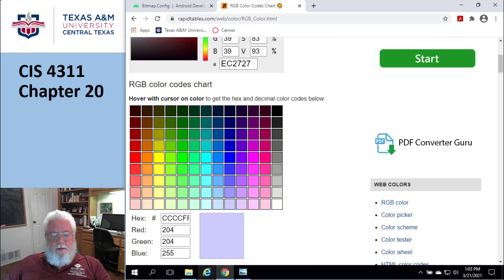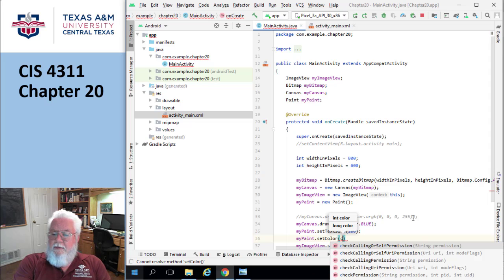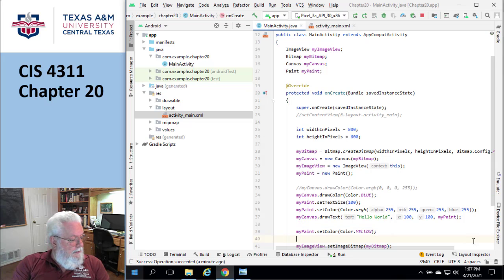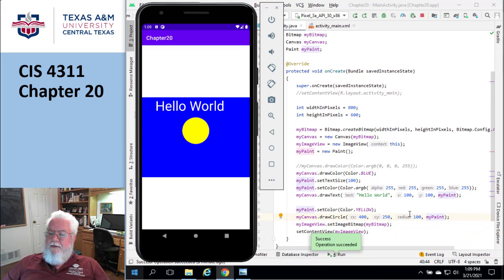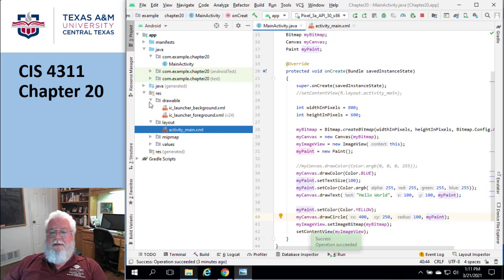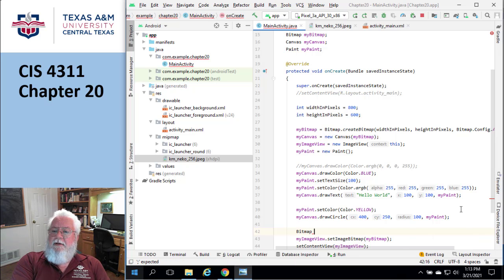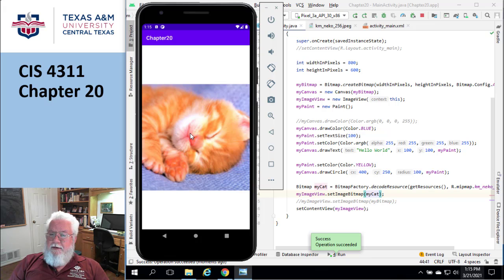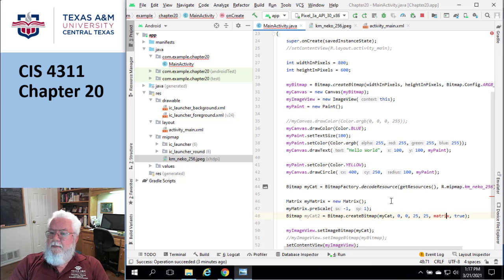CIS4311 Chapter20 Part2